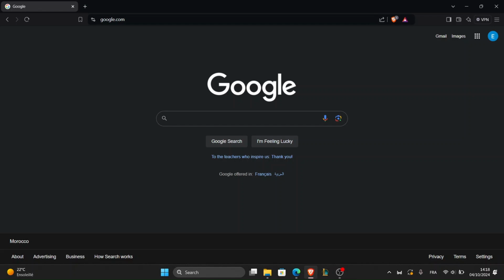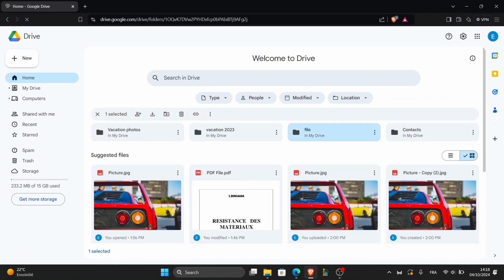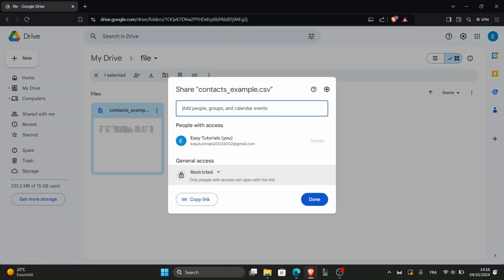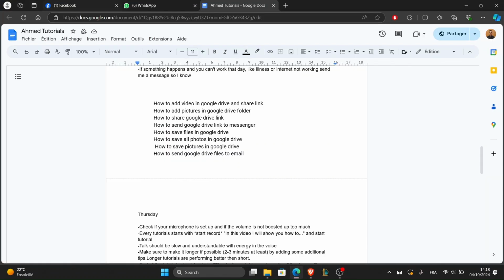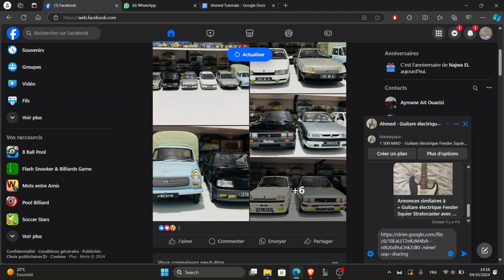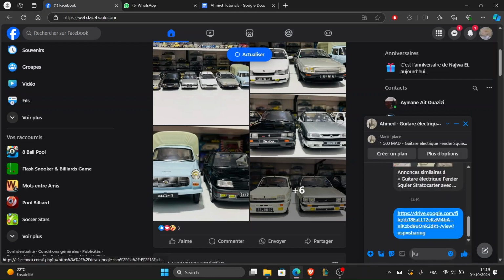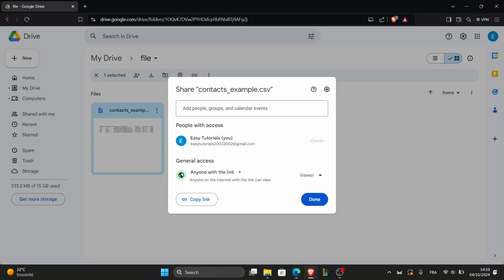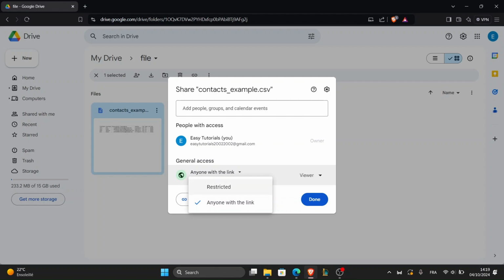How To Send Google Drive Link To Messinger Tutorial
Today we talk about send google drive link to messinger,how to use google drive,how to share files on google drive,how to use google drive to share files and folders,how to share google drive link